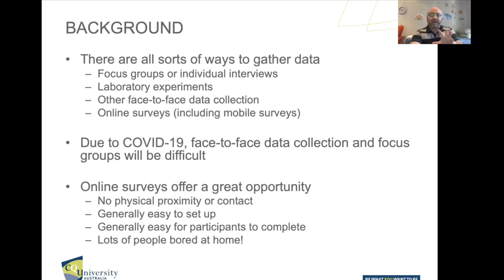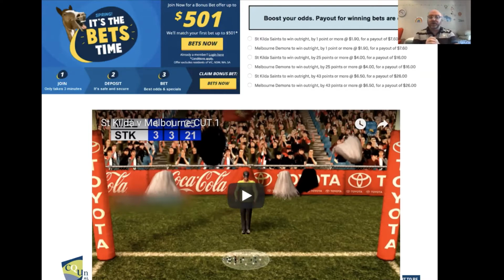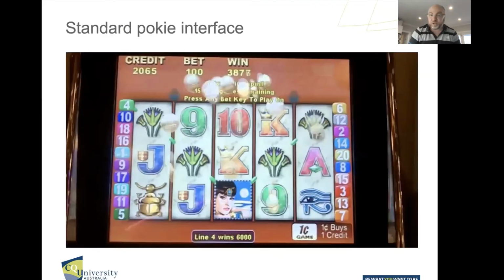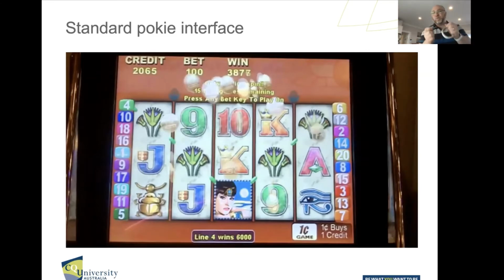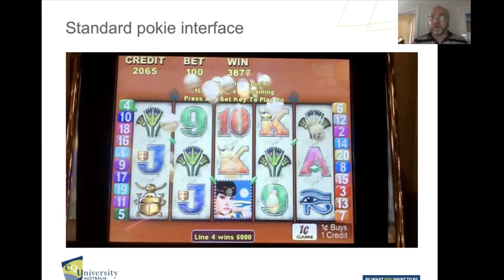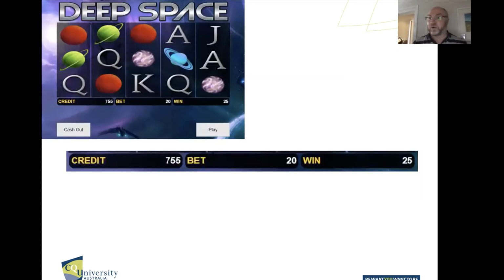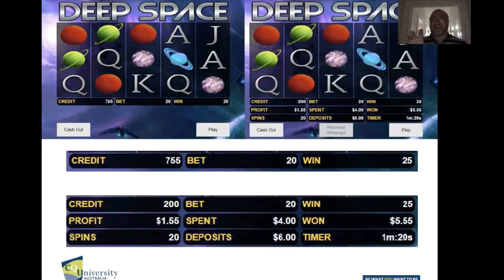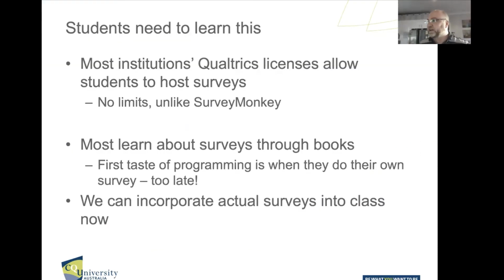SoTT 2020 Conference - Using Qualtrics as a teaching and research training tool.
TITLE
Using Qualtrics as a teaching and research training tool.

AUTHOR
Dr. Alex Russell, Senior Postdoctoral Fellow, School of Health, Medical and Applied Sciences

ABSTRACT
Qualtrics is an advanced online survey platform. CQUniversity and other institutions have adopted Qualtrics at either a school- or institution-wide level, providing staff and students with advanced survey features that are often not available in other platforms.    In this talk, I will touch on three main themes: 1) using Qualtrics as a teaching tool, 2) using Qualtrics as a tool for research students, and 3) advanced features in Qualtrics that are not available in other platforms.    Students in many disciplines, particularly those that involve studying humans such as Psychology, generally learn research methods throughout their degree. Online surveys are important tools for data collection, but typically students only learn about online surveys through seeing examples of survey questions, rather than designing or running surveys themselves. Most Qualtrics licenses allow for unlimited users, surveys and responses, meaning that undergraduate students can gain practical, hands-on experience with designing, programming and running surveys, and even data analysis of survey responses. Using Qualtrics as a learning tool can therefore give students experience with the types of tools that they are likely to use in future employment.    The second and third themes (using Qualtrics as a tool for research students, and advanced Qualtrics features) are somewhat intertwined. In this part of the talk, I will outline some research projects that my recent Honours students have completed, and some of the research that the Experimental Gambling Research Laboratory has been able to do because of the advanced features in Qualtrics. While many people think of surveys as passive data collection instruments, I will demonstrate more active and complex surveys, including experimental methods.    Online surveys will be an important tool in our post-COVID world. Teaching our students to use advanced survey tools like Qualtrics will put them in a good position for future employment.